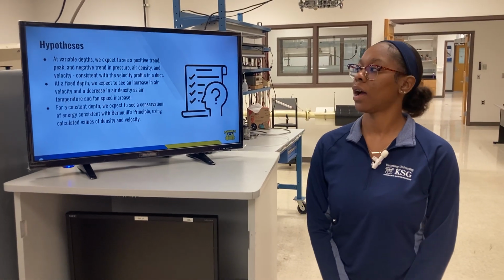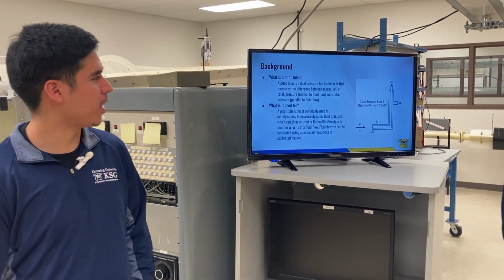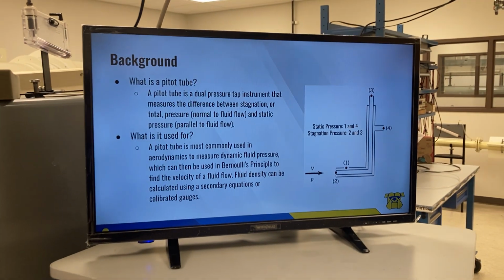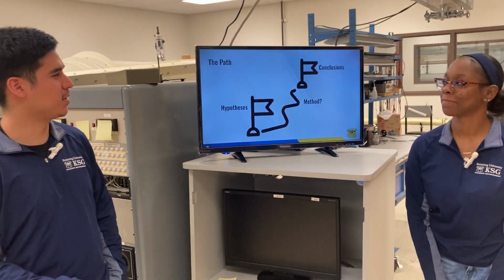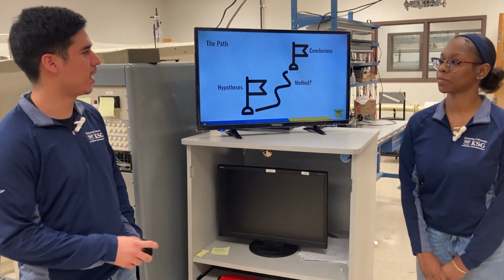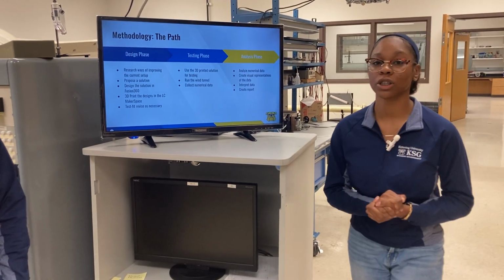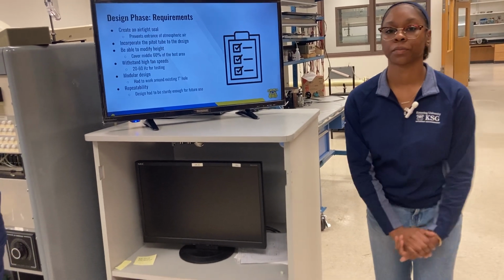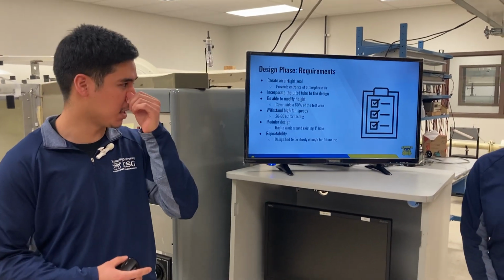Optimization of Wind Tunnel Flow Lab #2